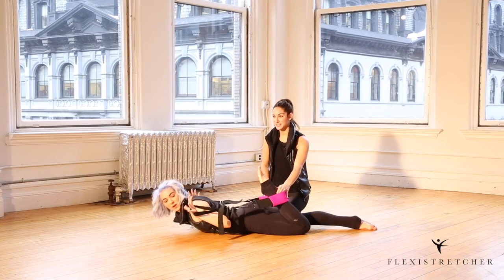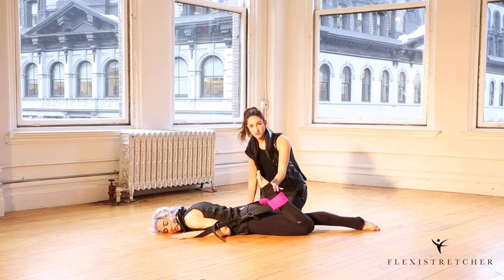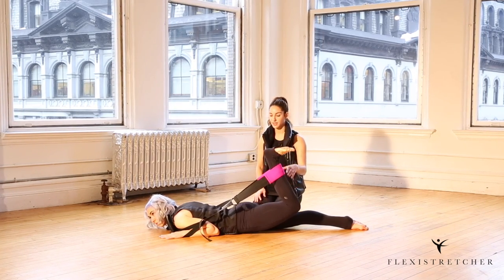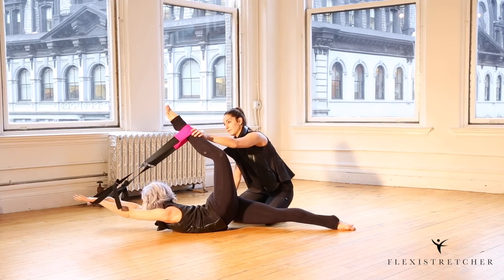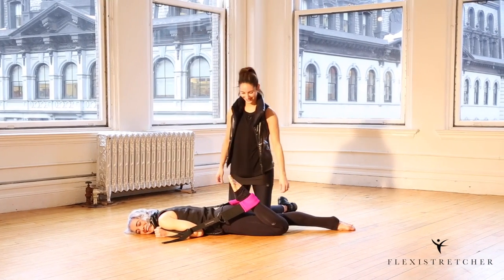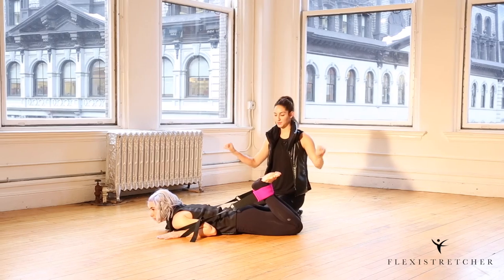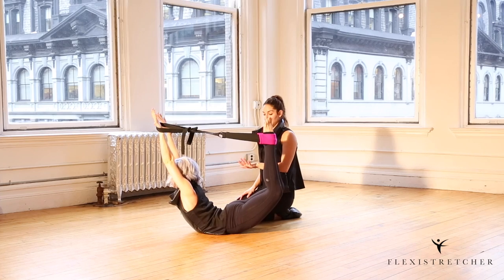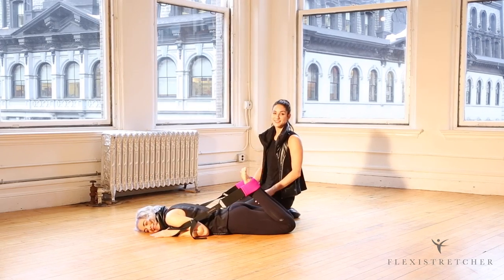Gain Back Strength & Flexibility with the Flexistretcher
Walk through these back extensions exercises with Rachel Hamrick and Adrienne Canterna!